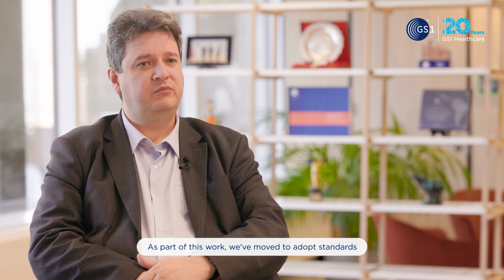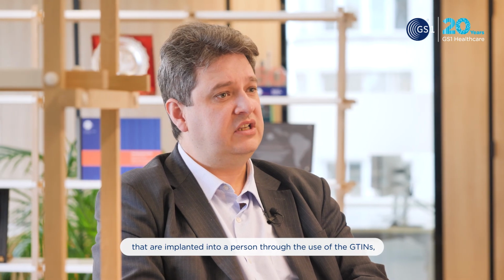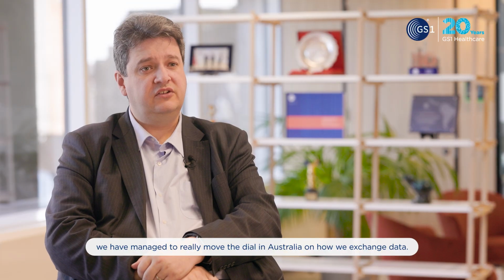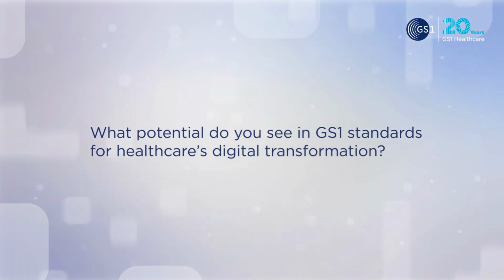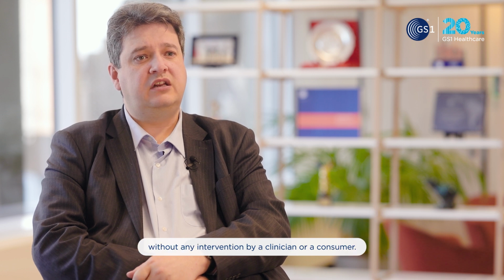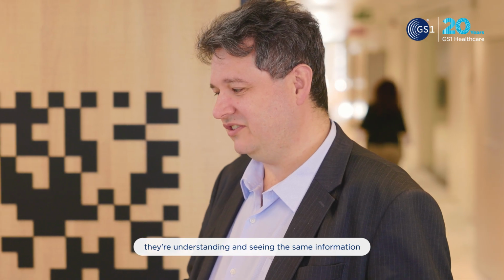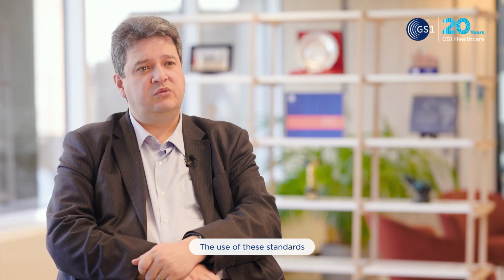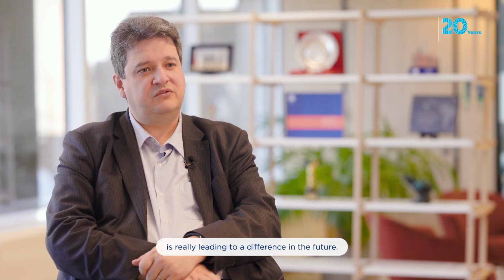Celebrating 20 years of GS1 Healthcare with Peter O’Halloran (Australia)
“Global Impact by Leading Healthcare Locally” with Peter O’Halloran, Chief Digital Officer, ACT Health, Australia.

In this episode of our “Global Impact by Leading Healthcare Locally” series, Peter O’Halloran shares how the implementation of GS1 standards is driving digital transformation and improving patient outcomes in Australia’s healthcare system.

This video is part of the 20th anniversary campaign of GS1 Healthcare, celebrating two decades of progress through global standards and local leadership.